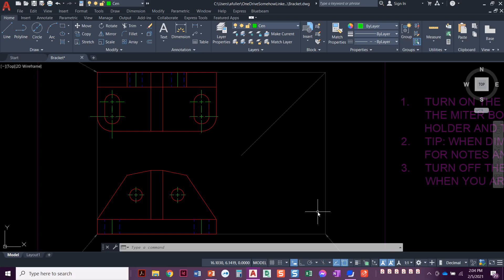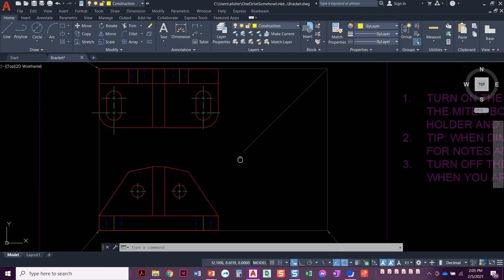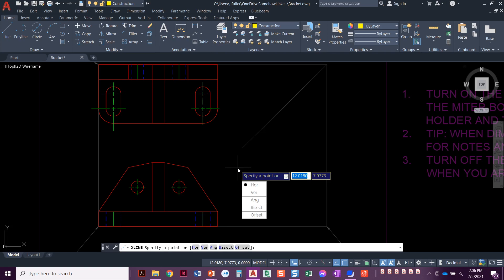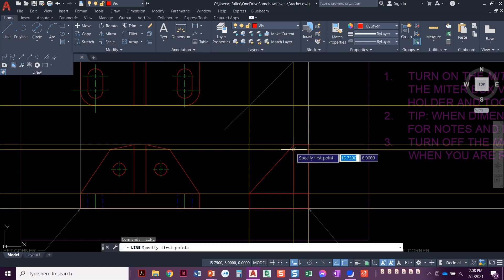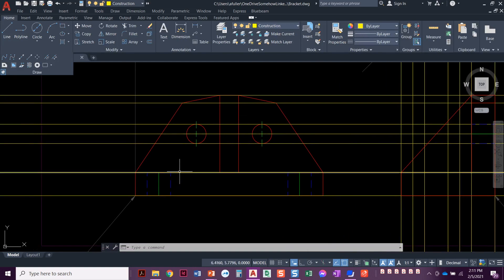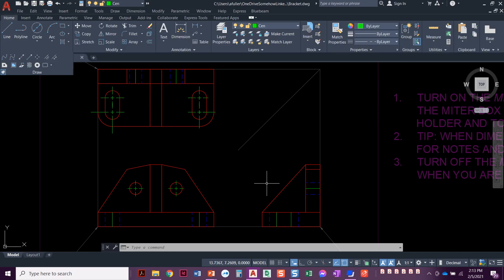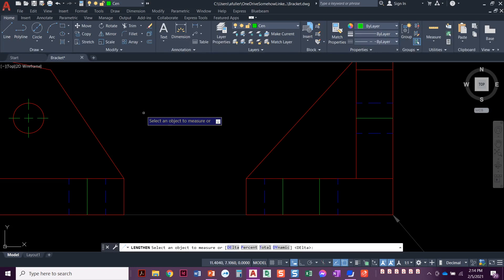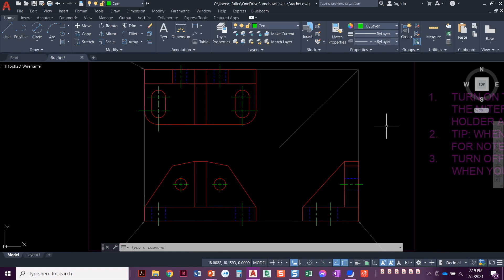Project 4.4: Step 4. Bracket Side View